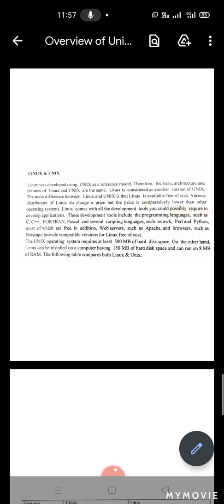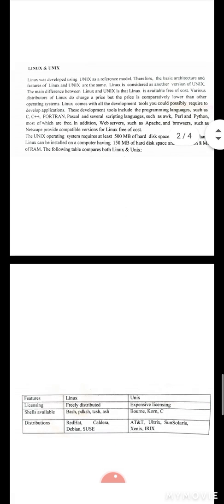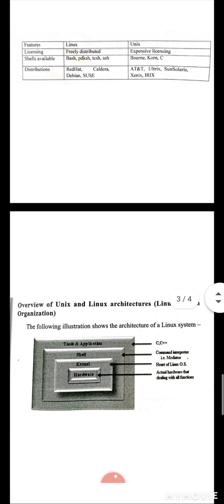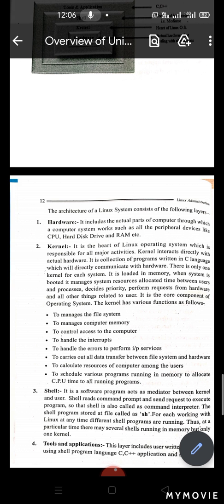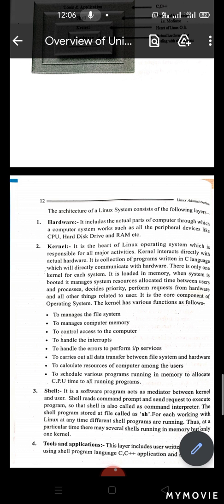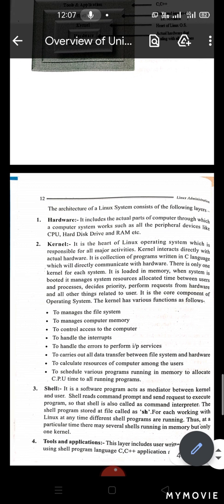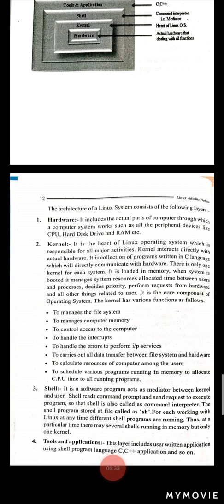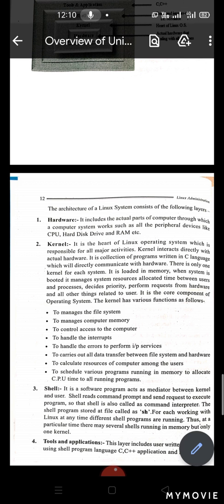(25/01/2021) Overview of Unix and Linux Architectures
Linux Administration Module 1